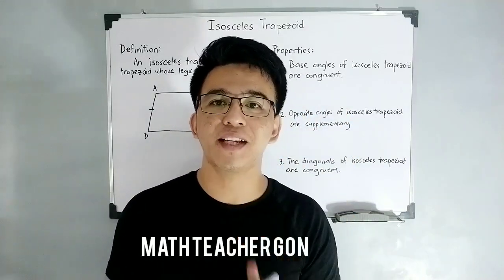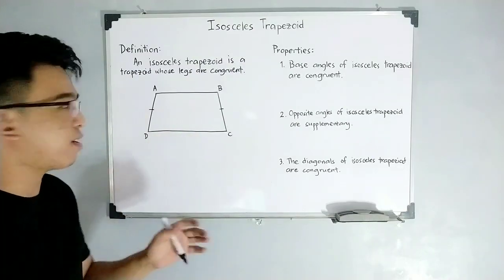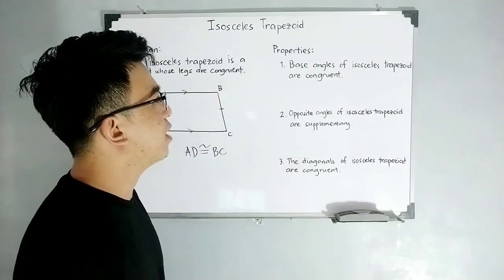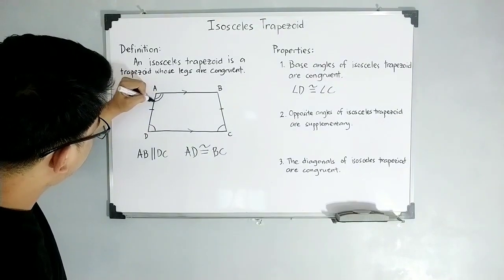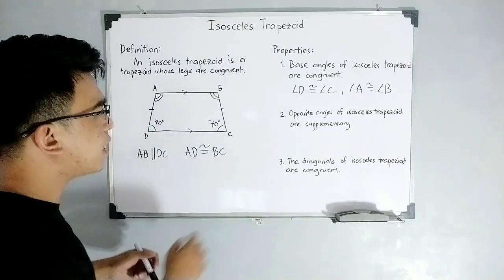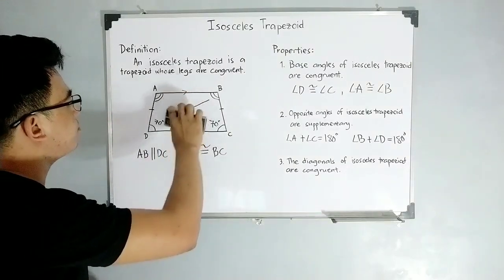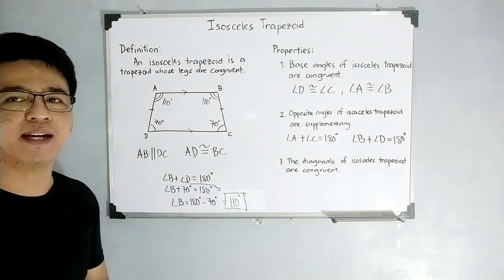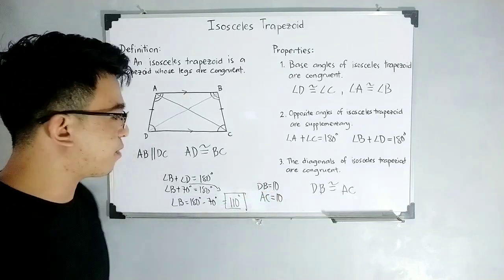SPECIAL TRAPEZOID - Isosceles Trapezoid (Geometry)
@MathTeacherGon will demonstrate the definition and the different properties of isosceles trapezoid.